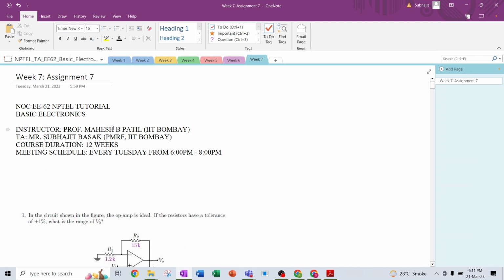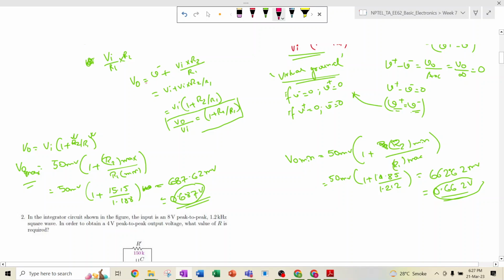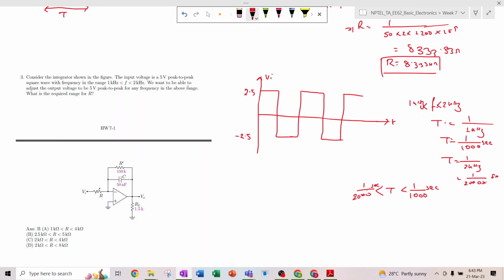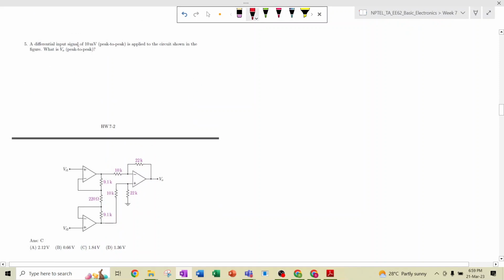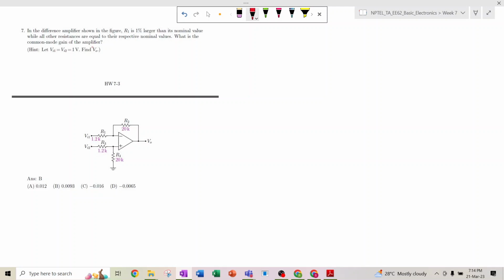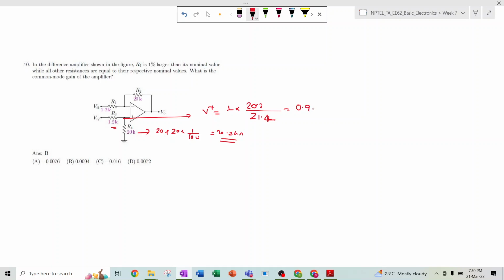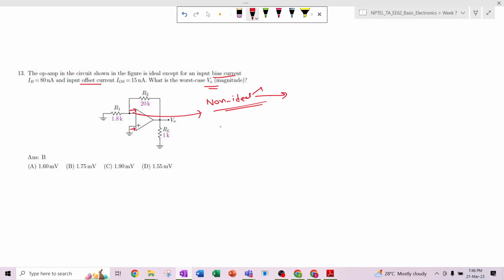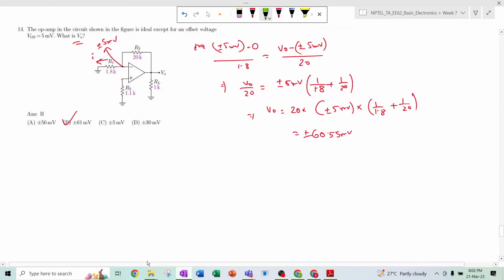Week-7 NPTEL Tutorial : Basic Electronics (noc23-ee62)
-*Tolerances of resistors in Ideal Op-Amp Circuits*
-*Op-Amp as Integrator circuit*
-*Op-Amp as difference Apmlifier*
-*Op-Amp Non-idealiteies such as Offset Voltage, input bias current, input offset current*